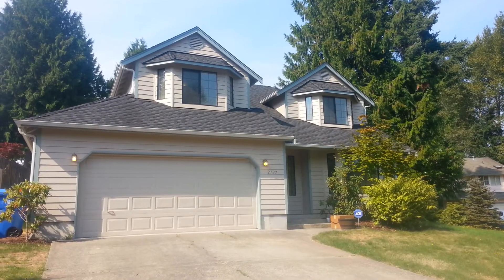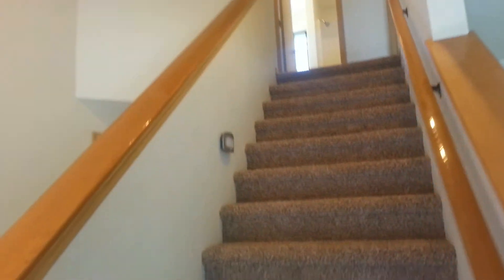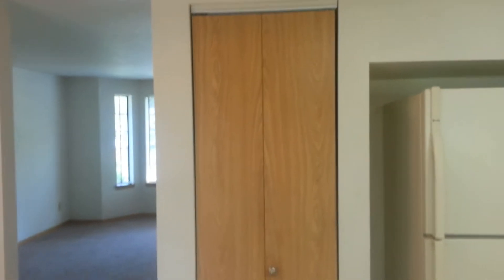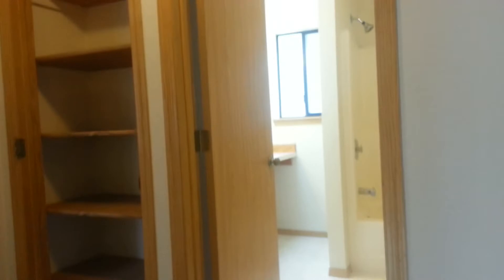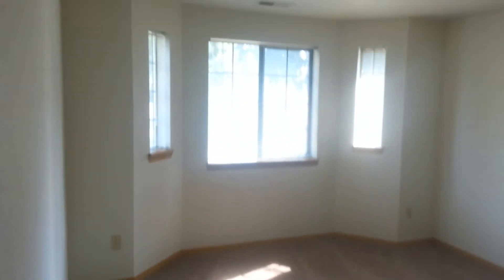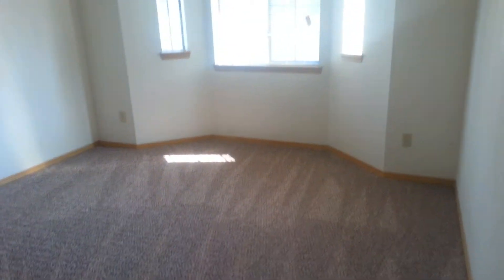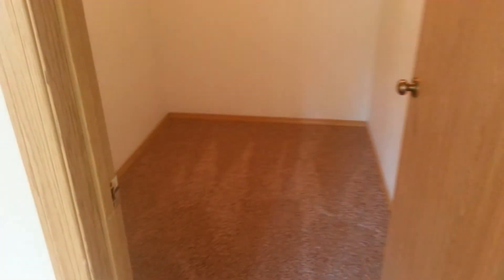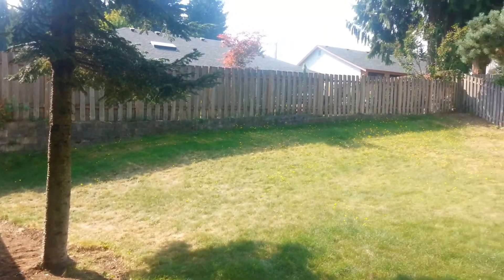Rented! 3 bed/2.5 baths - 2127 22nd Ct SE Lacey, WA 98503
New Carpet and tile! 3 bedrooms and 2.5 bath, 2 story home in Shady Wood sub-division. Living room, dining area off kitchen, family room. Kitchen with breakfast bar, refrigerator, dishwasher, stove/range. Forced air, gas fireplace. 2 car garage w/openers. Washer/dryer hook-ups. Large lot w/patio on a quiet setting cul-de-sac. 1617 sq ft. North Thurston School District: E:Lacey M:Chinook H:North Thurston. City water and sewer. One Small Pet Negotiable upon approval and non refundable pet deposit.